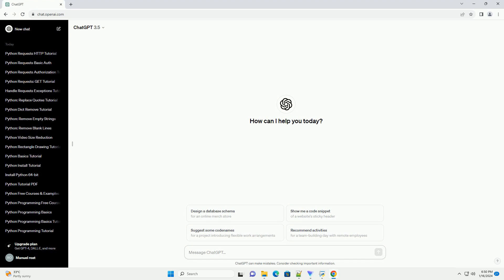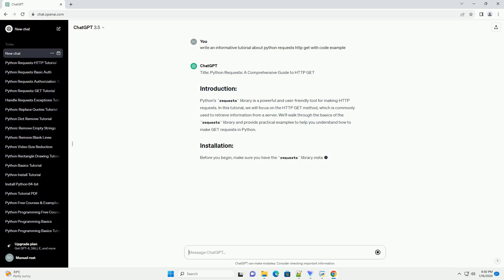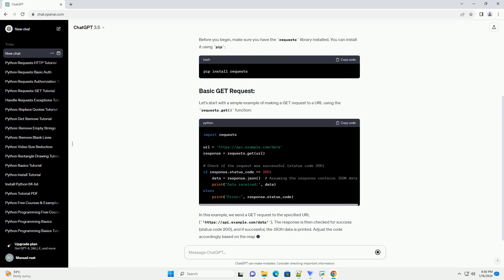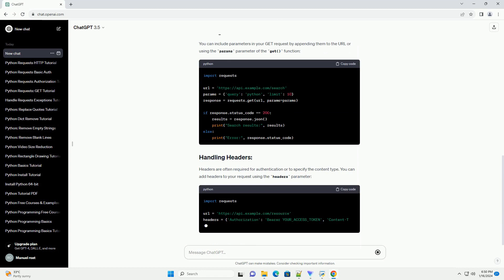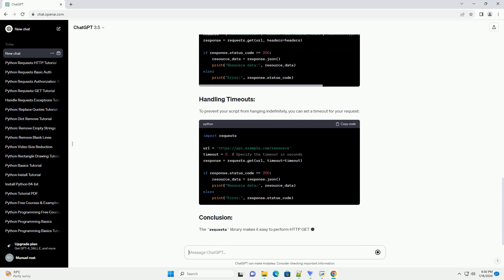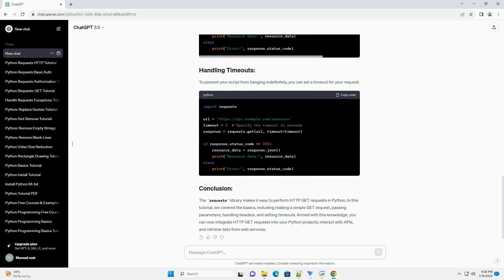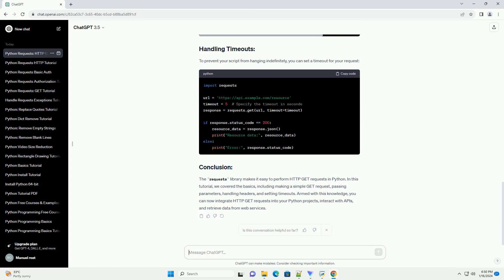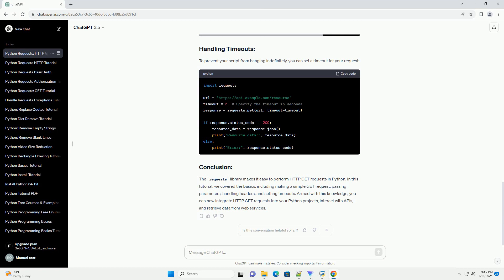python requests http get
title: python requests: a comprehensive guide to http get
python's requests library is a powerful and user-friendly tool for making http requests. in this tutorial, we will focus on the http get method, which is commonly used to retrieve information from a server. we'll walk through the basics of the requests library and provide practical examples to help you understand how to make get requests in python.
before you begin, make sure you have the requests library installed. you can install it using pip:
let's start with a simple example of making a get request to a url using the requests.get() function:
in this example, we send a get request to the specified url (' the response is then checked for success (status code 200), and if successful, the json data is printed. adjust the code accordingly based on the response format (json, xml, html, etc.) of your api.
you can include parameters in your get request by appending them to the url or using the params parameter of the get() function:
headers are often required for authentication or to specify the content type. you can add headers to your request using the headers parameter:
to prevent your script from hanging indefinitely, you can set a timeout for your request:
the requests library makes it easy to perform http get requests in python. in this tutorial, we covered the basics, including making a simple get request, passing parameters, handling headers, and setting timeouts. armed with this knowledge, you can now integrate http get requests into your python projects, interact with apis, and retrieve data from web services.

Related videos on our channel:
python http server
python http get request
python http request
python http server example
python httpx
python http client
python http library
python http get
python http
python http post
python requests get
python requests session
python requests response
python requests
python requests post
python requests module
python requests library
python requests documentation